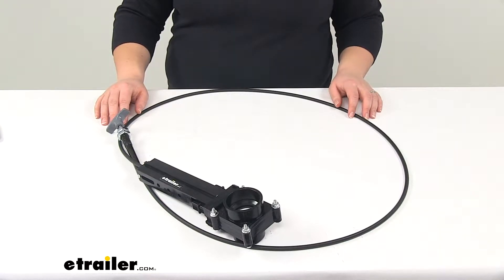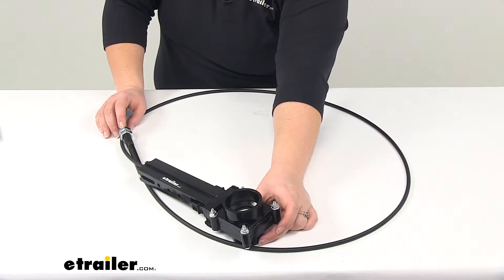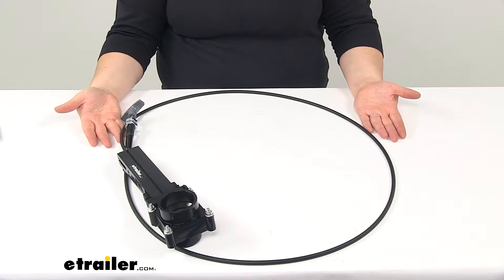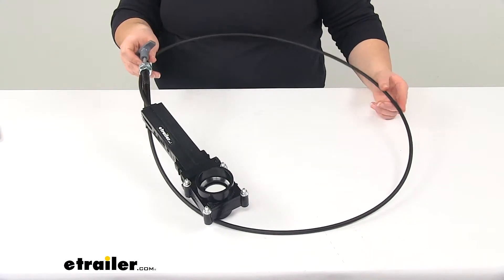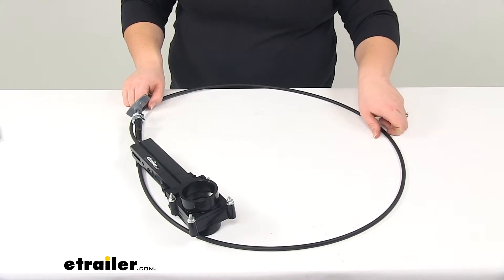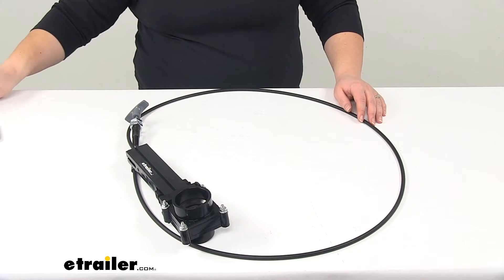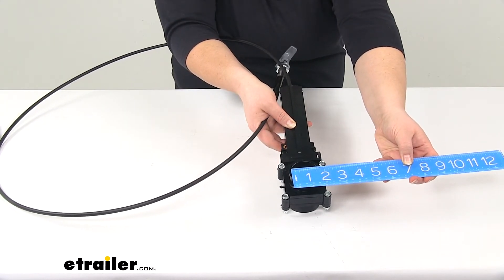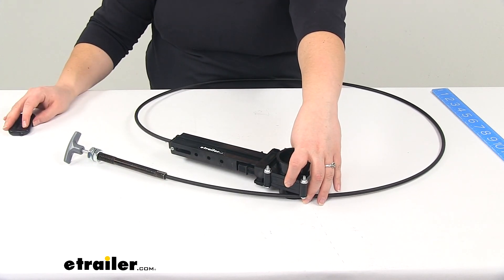etrailer | Review of LaSalle Bristol RV Sewer - Waste Valves - 34466N11AB72GMA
Click for more info and reviews of this LaSalle Bristol RV Waste Valves:

Today we're going to take a look at the LaSalle-Bristol RV Waste Valve. This is a 1 1/2" diameter. It's going to fit spigot to hub and it has a 72" cable. And this is going to replace the valve for your RVs gray water tank. It has that 1 1/2" diameter to allow passage for the waste water to travel freely when the valve is open. The hub or larger side is going to slide onto the sewer pipe and the spigot or smaller side is going to slide into the sewer pipe.Our flexible steel cable is going to allow you to install the handle wherever you want it whether that's in a secure location or a hard to reach place or pretty much anywhere where you'd need to have it accessible but still out-of-the-way so it doesn't get accidentally pulled.

Now one of the things that the instructions recommends is that you do not loop your cable. I have this looped just because it's a pretty long cable and it's a little hard to see otherwise.So just to demonstrate that opening valve, if you pull on the handle, it's going to open that valve. Push it in, it closes it. Initially it's a little bit stiff but then it works pretty well. It's going to have a non-stick coating to help that valve seal easily opened and closed.

Again our cable is going to be made of a flexible steel. In addition to them suggesting that you don't loop the cable you'll also want to make sure that there are not really hard kinks in it. You'll want to have just sort of an easy gentle bend with the handle coming out relatively straight. You don't want to have it off-set or anything. That's just to make sure that it's going to pull safely and securely.

You'll also want to anchor in a couple locations so grabbing some loom clamps wouldn't be a bad idea. We do have a couple options here at etrailer.com. Loom clamps, zip ties, any of those things will help you get that anchored down.This also requires to have some ABS Solvent Cement to install properly. If you don't already have that you can pick that up using part number A05-0303 and you can also find that here at etrailer.com. Now as far as our diameters, again our larger opening, that's going to be our hub side.

The inner diameter is going to be 1 7/8", the outer diameter is going to be 2 1/4", if we flip that over to the smaller side or our spigot side, the inner diameter is going to be that 1 1/2" and the outer diameter is going to be 1 7/8". This is NSF approved and this product is also made in the USA.That's going to do it for our look at the LaSalle-Bristol RV Waste Valve with the 1 1/2" diameter and 72" cable.